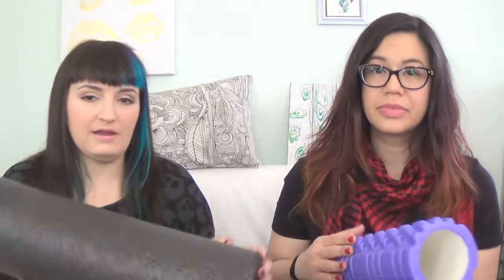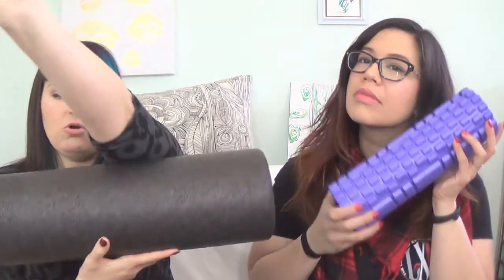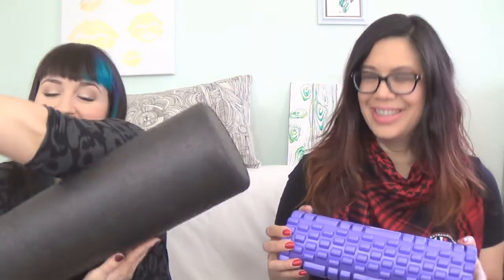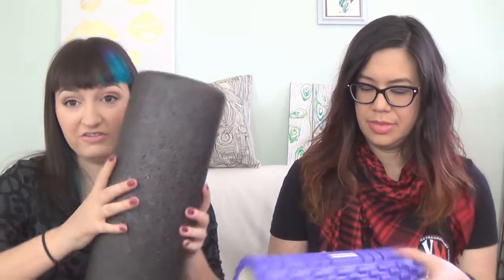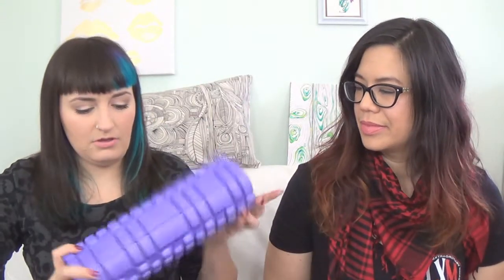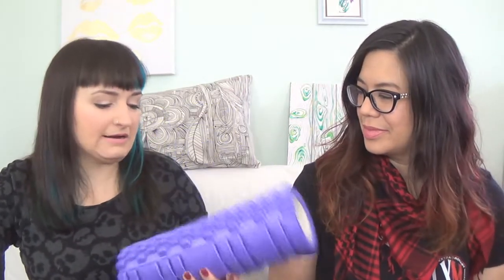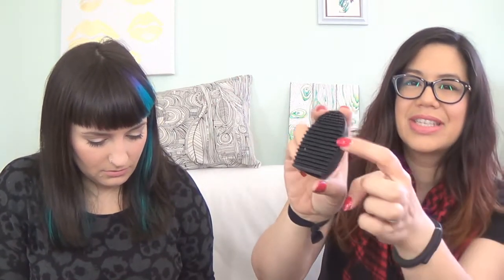What We Got in the Mail! : May 2015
We get stuff from all over, and Molly does a great hunchback of Notre Dame impression.

Molly Krause
P.O.Box 533
Ringwood, IL 60072

Foam Rollers